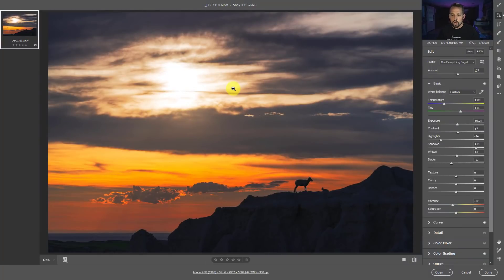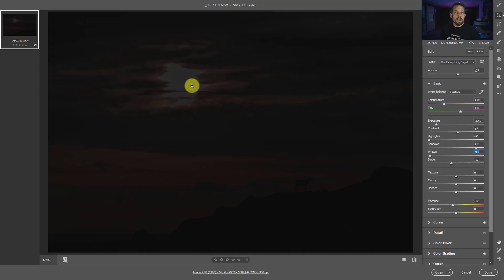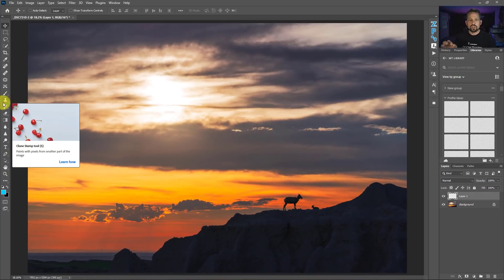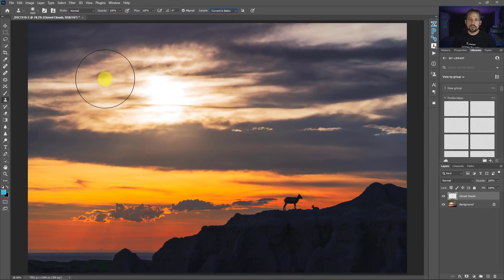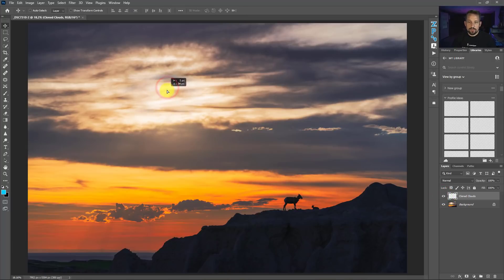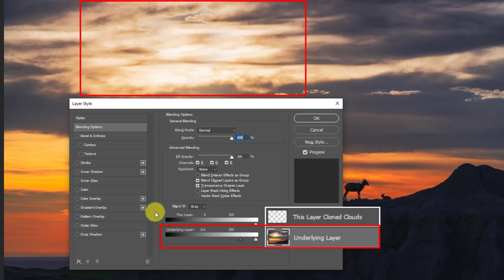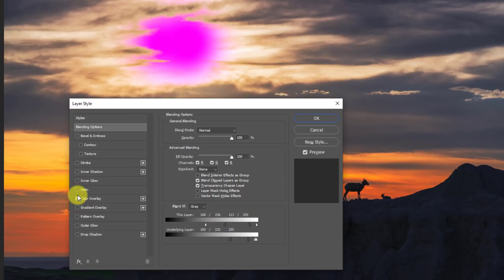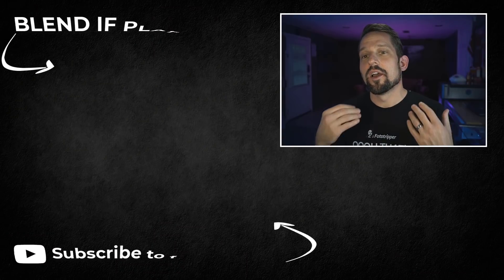Fix Highlight Blowouts in Seconds in Photoshop!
Blown highlights happen, it doesn't mean you need to blow off the shot!  Instead, you can fix it in Photoshop with the clever use of two tools. The Clone Stamp Tool and Blend If!

2.  Head to the f.64 Academy website and get registered on my subscriber list.   I deliver all kinds of extra tips and subscriber-only live events!

3.  Become an Elite Member!  I take Photoshop to levels you will never see on YouTube for the members of f.64 Elite with courses, critique sessions, members-only events, a community forum, and big discounts on my most premium courses.